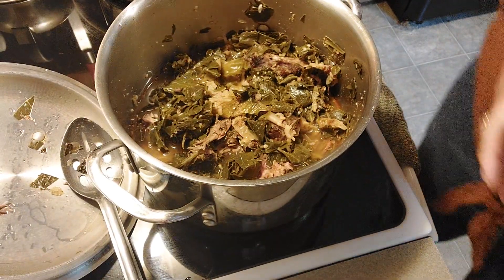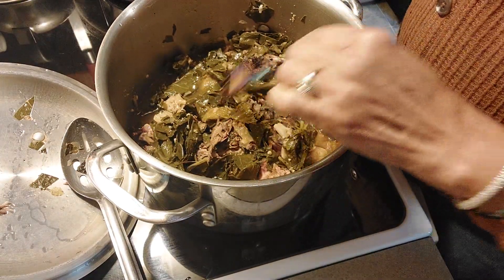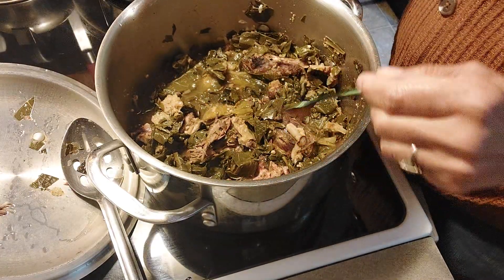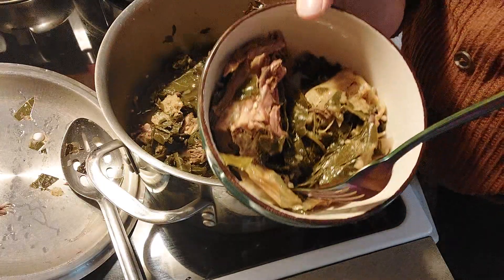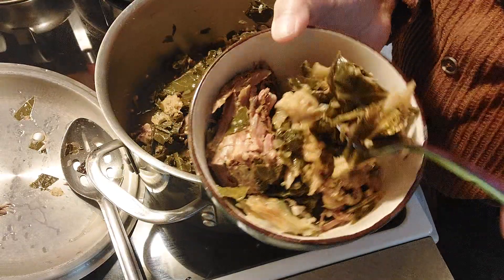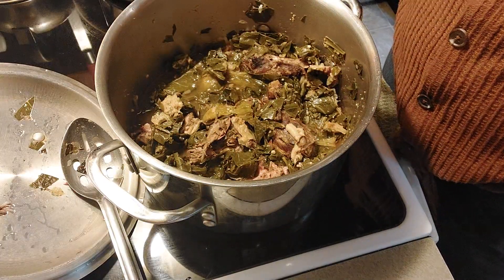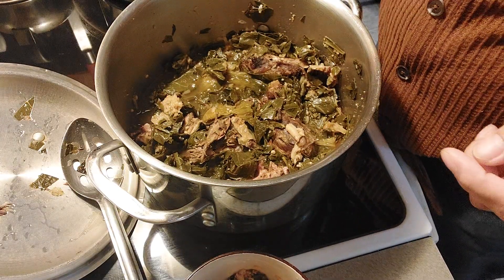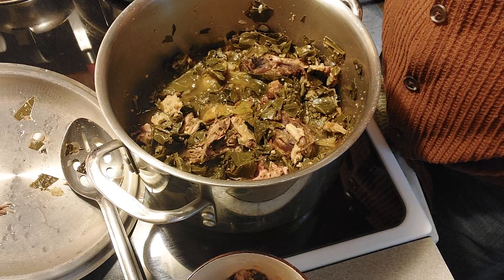Another Pot of Collard Greens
Collard greens from the community garden. Added a small cabbage, a chili pepper, garlic, onions, and spices.
Be the light you want to receive.
Your time & support are not taken for granted @Tracy's Sweet Touch Production. I create uniquely designed gifts for all occasions, ages, genders and seasons, as well as designing interior & exterior decorative accents. On occasion I get crafty in the kitchen with baking, some meals and little food prepping, and I am learning the love of gardening. My goal is to share my talents, creations & art with you, not to exclude processes, trials, errors, DIY'S & my numerous successes.